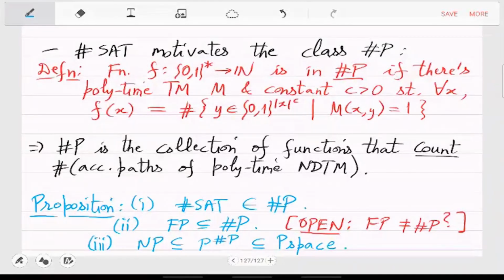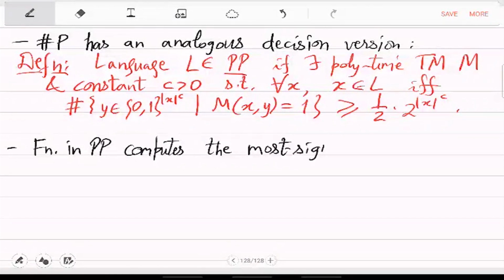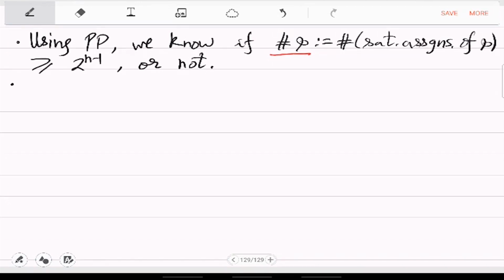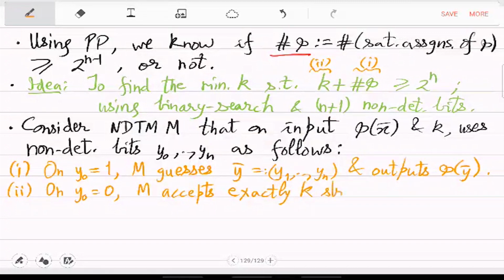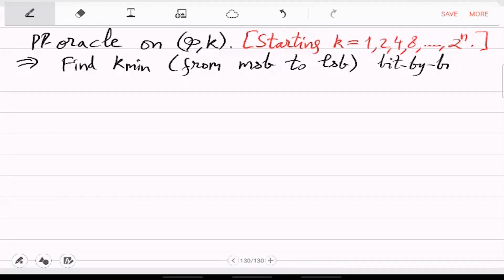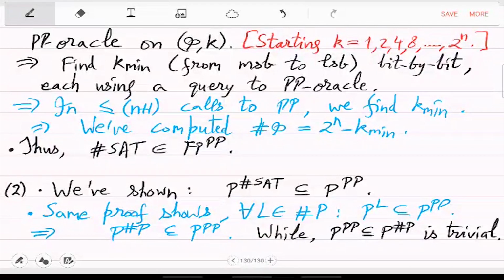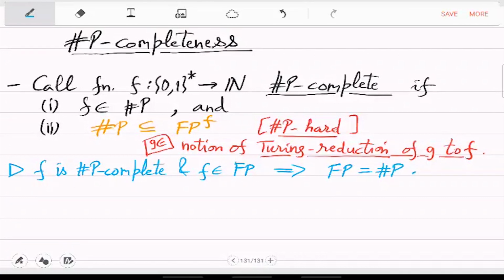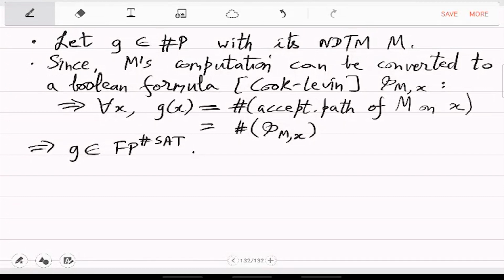Lecture 27: Counting Classes P and PP